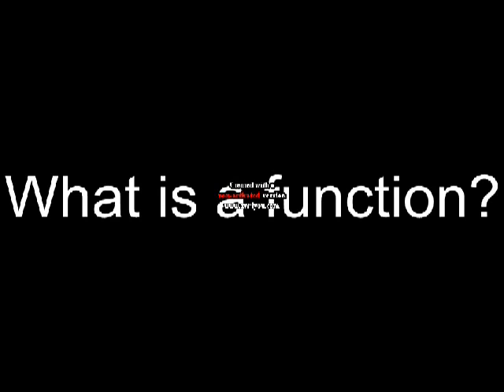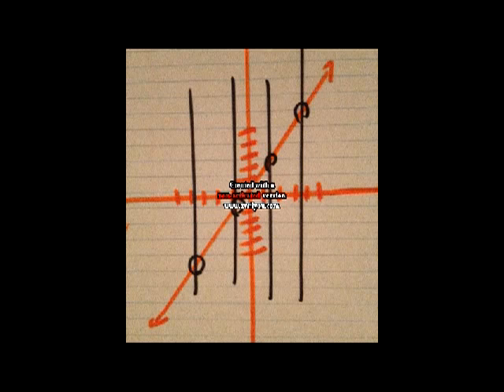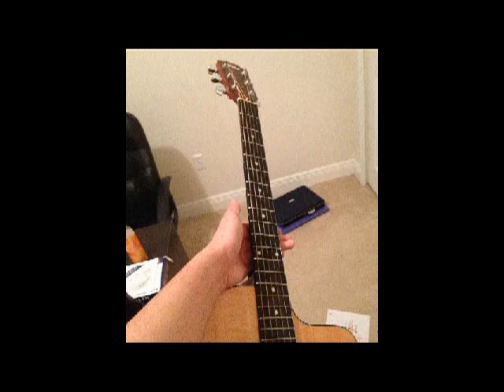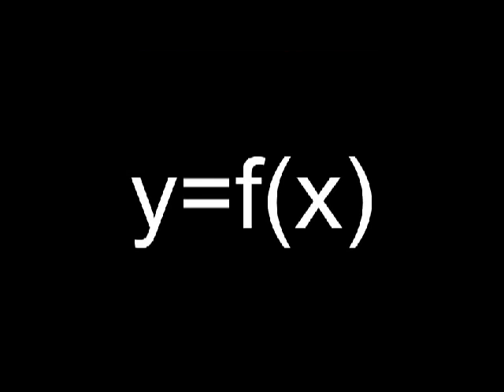SCF Performance Standard #1